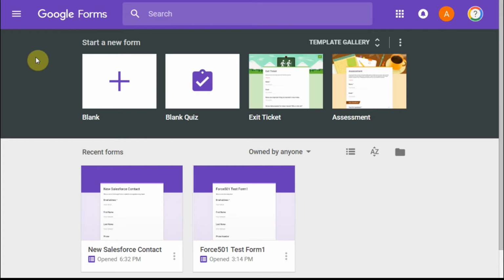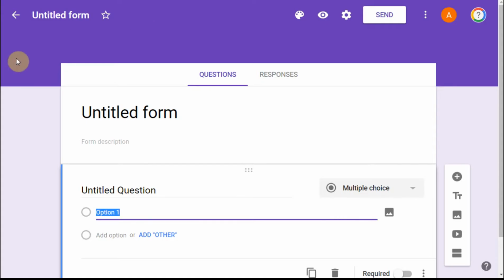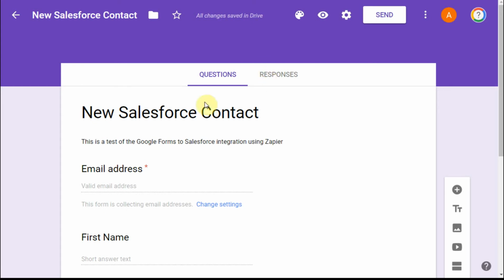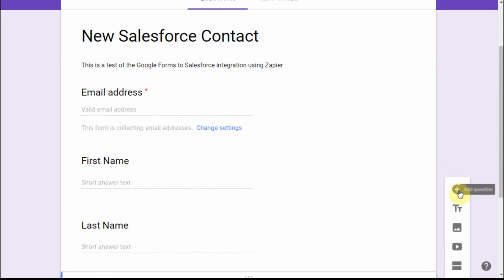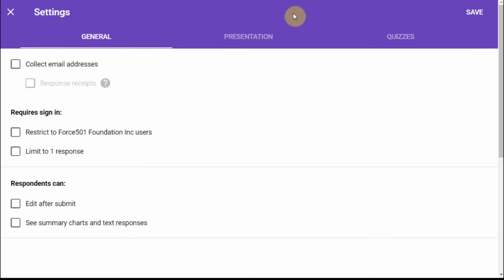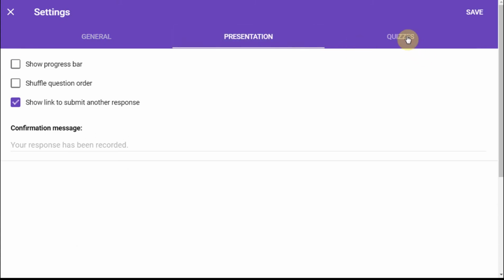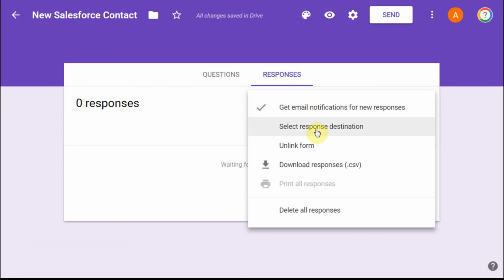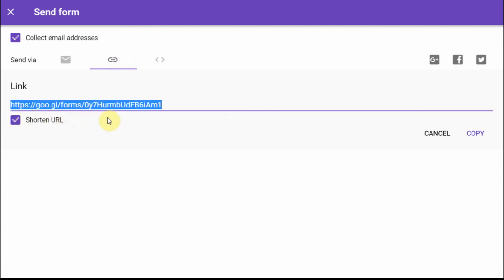1.1 Google Form Creation: Zaps for Salesforce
Introduction to building a Google Form

The full playlist shows the process from Google Forms to Salesforce Contacts using Zaps by Zapier.